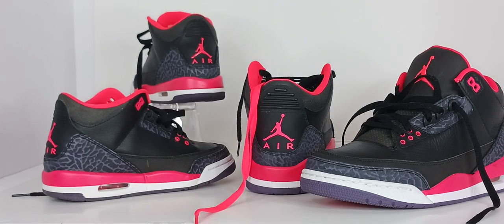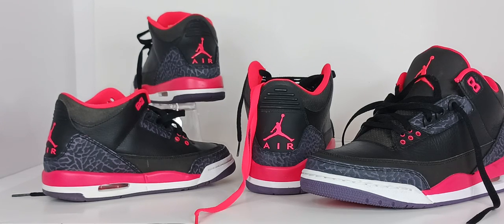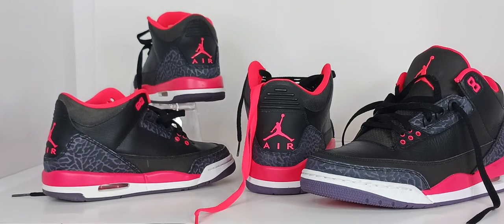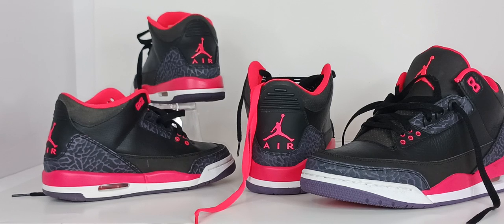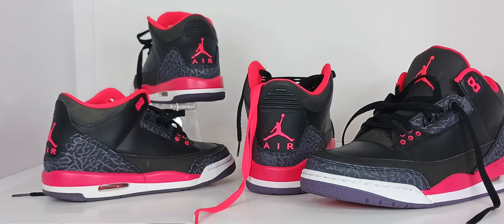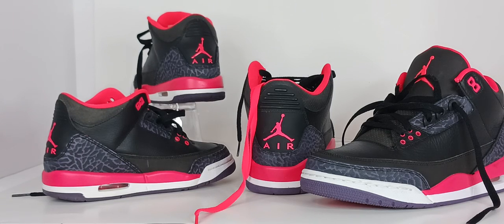"TREYS"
A quick HISTORY of The Iconic Air Jordan 3 (Crimson).